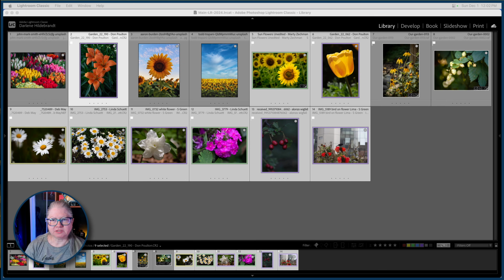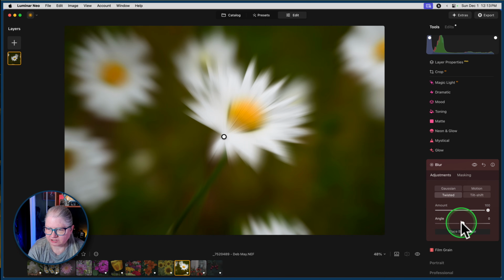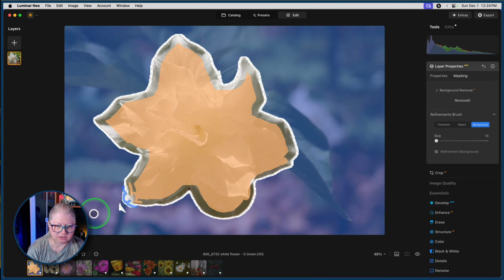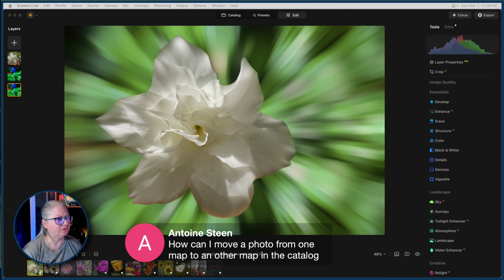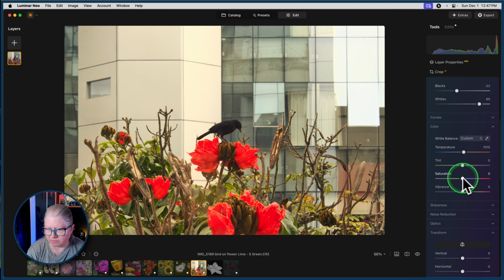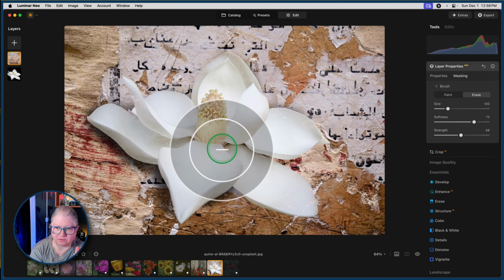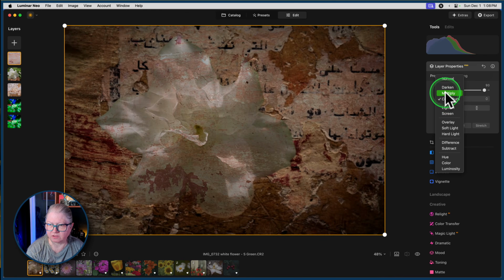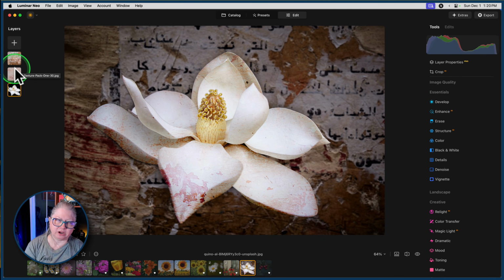Learn How to Bring Out Stunning Details in Flower Photos - LIVE Photo Editing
Join us for an exciting photo editing livestream all about transforming your flower photography! Whether you’re aiming to highlight vibrant colors, enhance delicate petal details, or soften distracting backgrounds, this session is perfect for taking your floral images to the next level. Using Lightroom and Luminar Neo—primarily Luminar Neo—we’ll explore easy-to-follow techniques that make your photos truly stand out.

Completely re-recorded in 4K with ALL NEW lessons,
and nearly double the instruction as our original course.

We’ll focus on solving common editing challenges, like improving brightness in shadows, balancing highlights, and boosting contrast for a natural, eye-catching look. Our livestream is interactive, so you can ask questions in real time and follow clear, step-by-step demonstrations. By the end, you’ll feel confident editing your own flower photos and bringing out their full beauty.

Livestream: Join us on Sundays at 2:00pm EST or 6:00pm EST

1st Sundays
🕑 2:00pm EST | 🇬🇧 7:00pm UK | 🇦🇺 6:00am Sydney (Monday)
3rd Sundays
🕕 6:00pm EST | 🇬🇧 11:00pm UK | 🇦🇺 12:00pm Sydney (Monday)

📌 Products mentioned in the Livestream

●▬▬  Articles mentioned in the stream
5 Tips for Using Shadows to Create Dramatic Images

How to Understand and Use the Curves Tool for Precision Photo Editing

What is Visual Mass and How to Use it to Take Better Photos

Tips for How To Refine Your Photography Process and MAKE Better Photos

⚠️ What I'm doing in the stream: I'm editing subscriber-submitted photos, with permission, so that you can see how a professional photographer would approach the image with any fixes, improvements, or added creative touches.